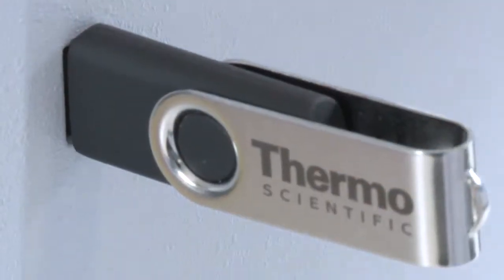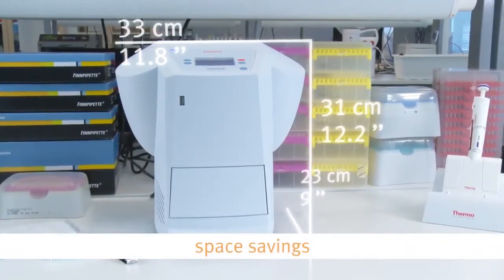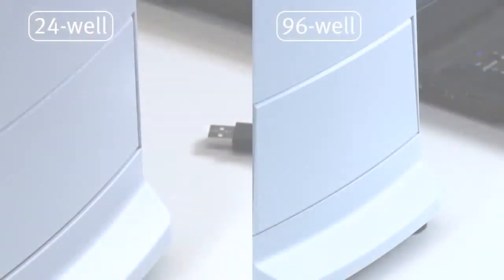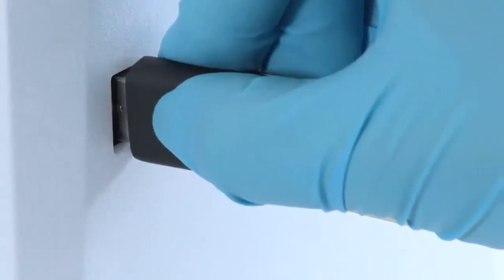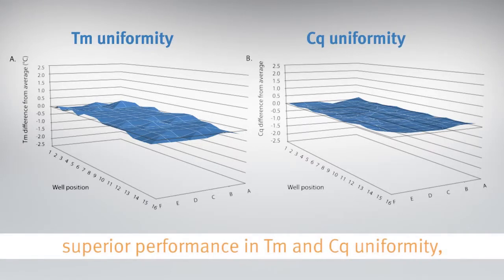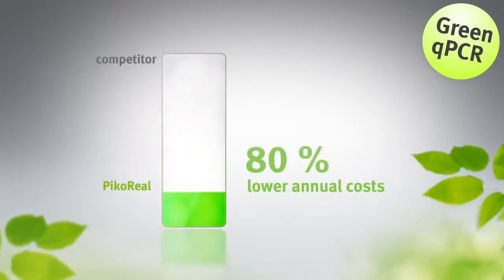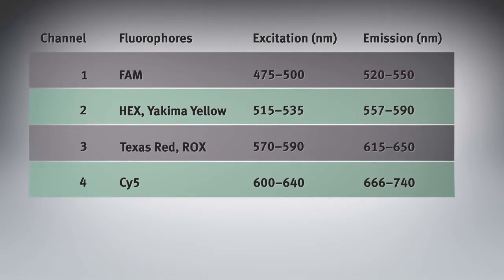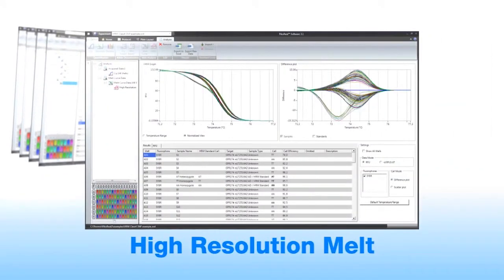Thermo Scientific PikoReal Real-time PCR System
Showcasing the features and benefits of the PikoReal Real-time PCR instrument with its outstanding performance in exceptionally small footprint.